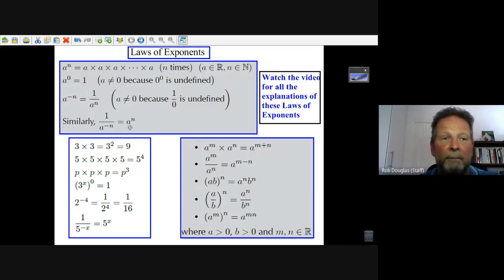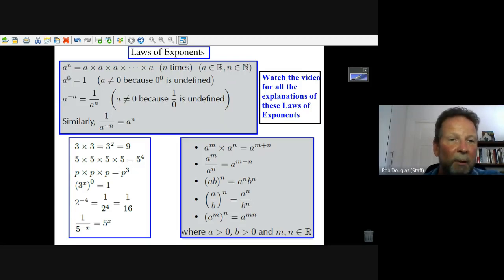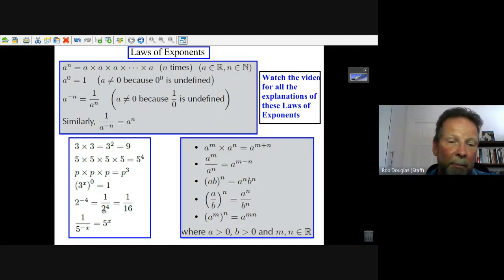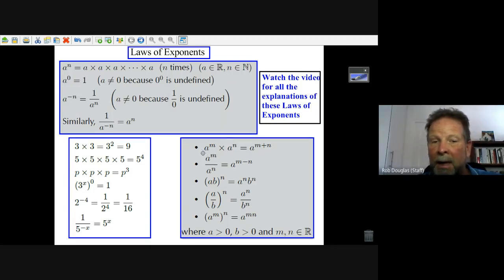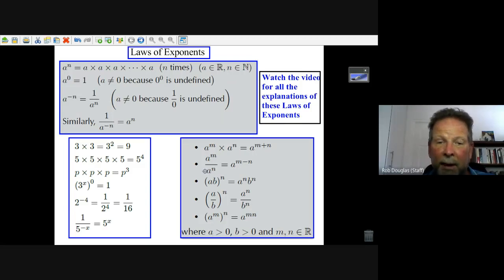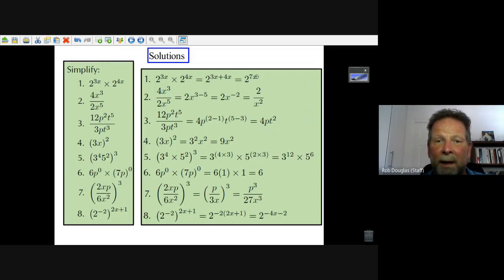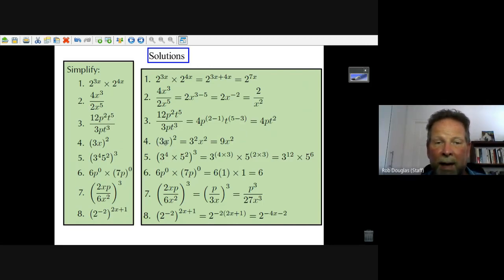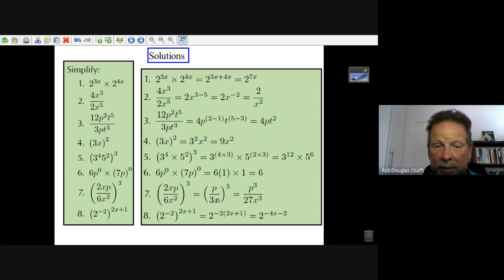Laws of exponents